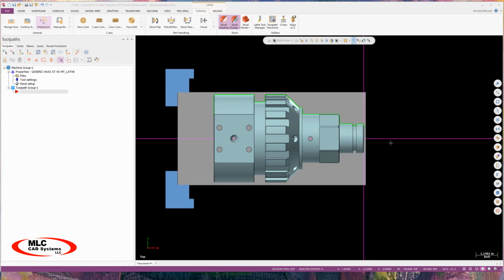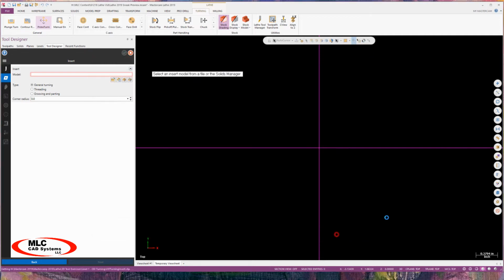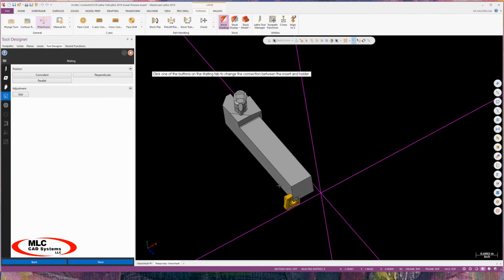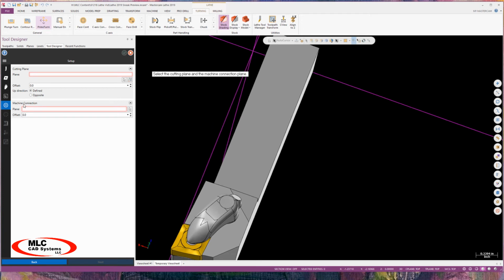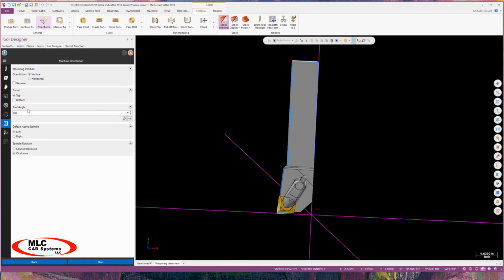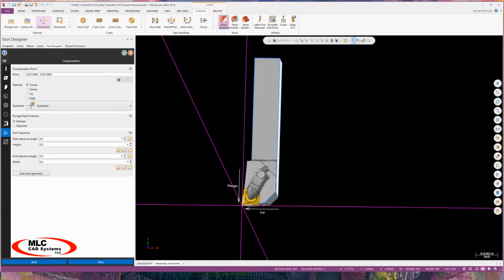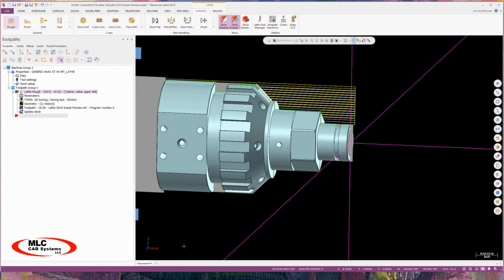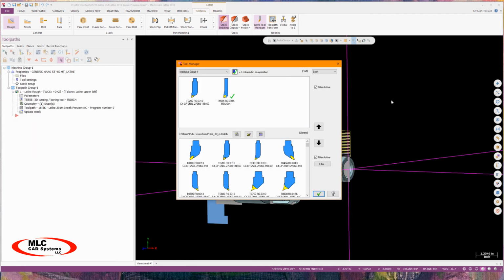Creating 3D Tooling for Lathe in Mastercam 2019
In this video, our Mastercam Application Expert will show you how to use an exciting new feature in Mastercam 2019. Watch how to create a 3D Tool for Lathe, from scratch using just step models you can download from a manufacturer.

Let our Application Expert show you the best practices when working with Mastercam for SOLIDWORKS. This webinar covers how time tested and innovative toolpath strategies within Mastercam to machine your parts, identifying collisions with tooling, and how to take advantage of SOLIDWORKS assembly tools for Manufacturing.